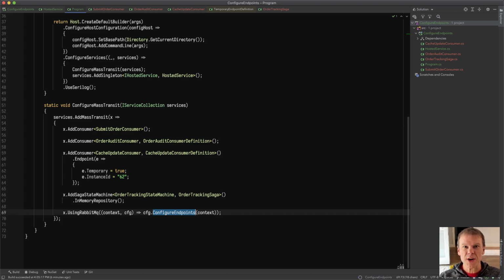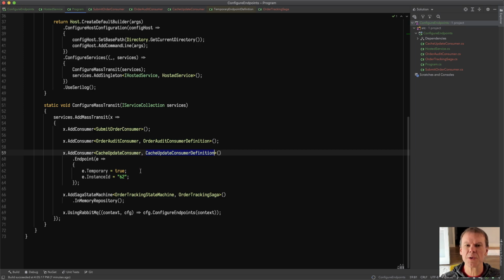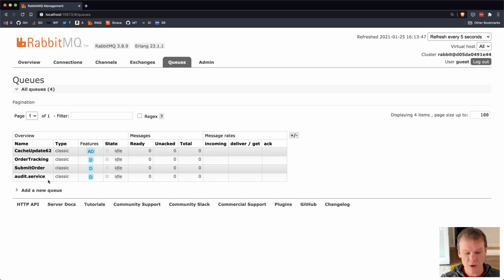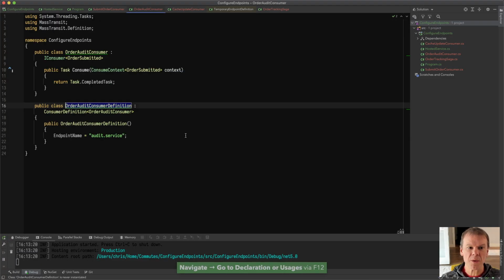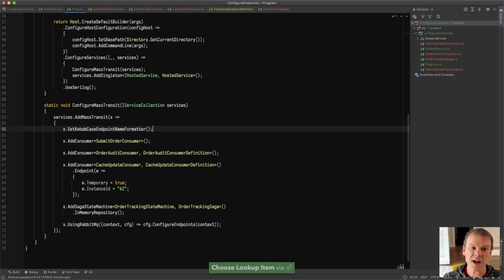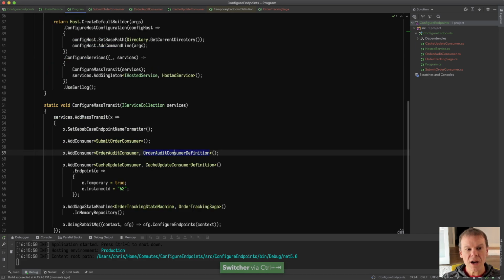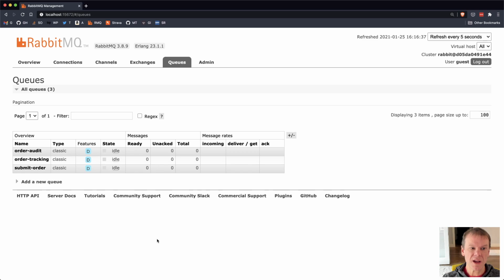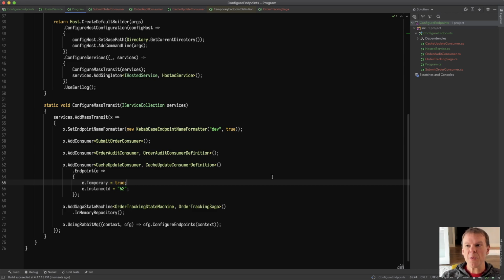MassTransit Commute - Configure Endpoints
MassTransit can automatically configure endpoints by convention, making it easy to add new consumers, sagas, and activities without having to manually configure each endpoint. Learn about the default conventions as well as how to tailor the naming style to meet your requirements.

MassTransit Commutes are short, single subject videos focused on a specific feature, typically in response to questions from developers using MassTransit.